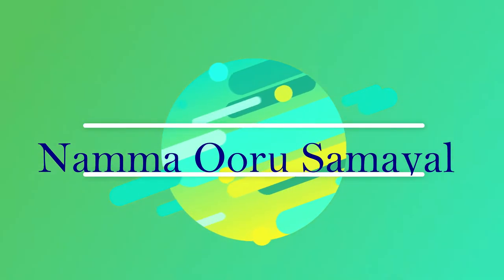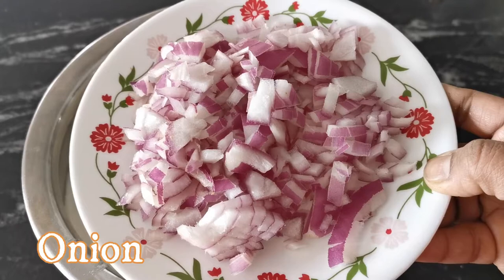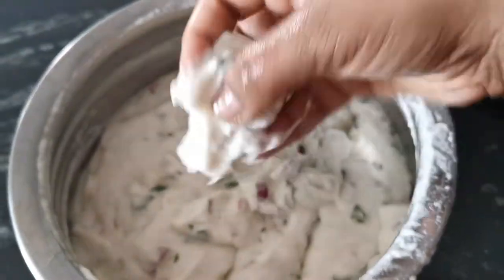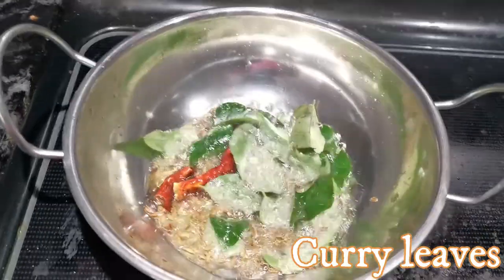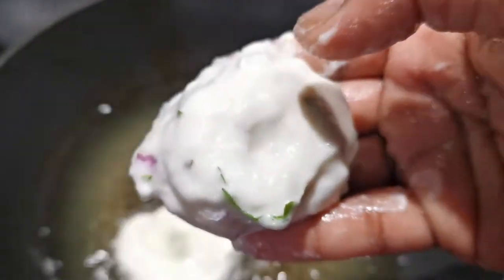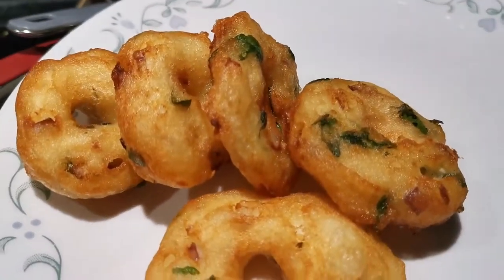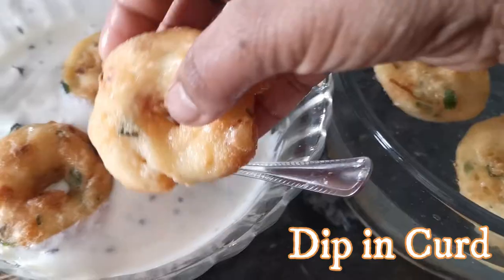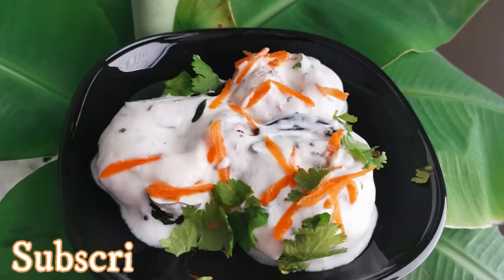Thayir Vadai in Tamil | தயிர் வடை | Curd Vada Recipe | Dahi vada | Crispy Ulundhu Vadai | Medu Vada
Thair Vadai in Tamil